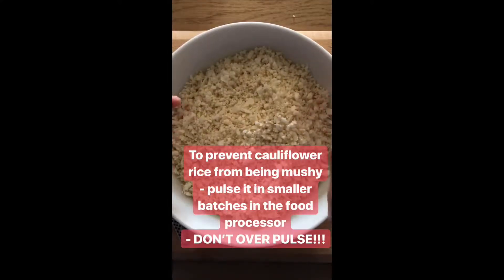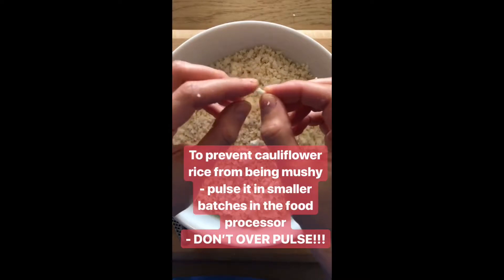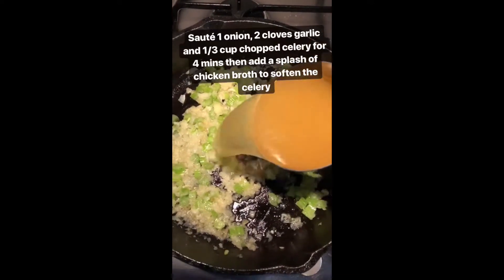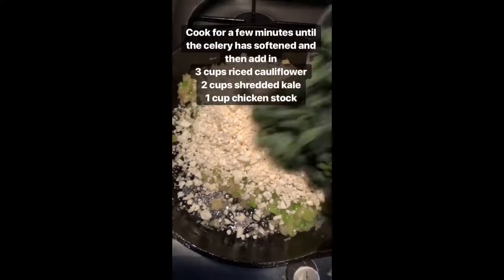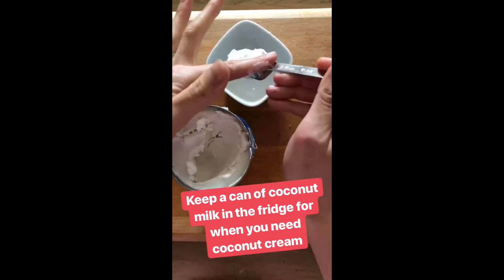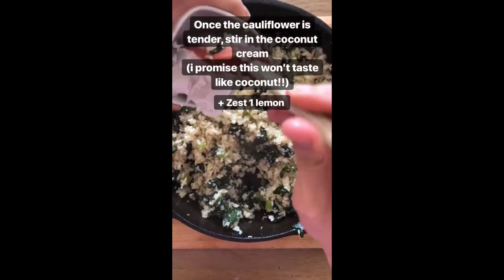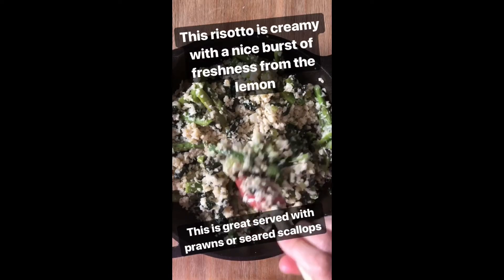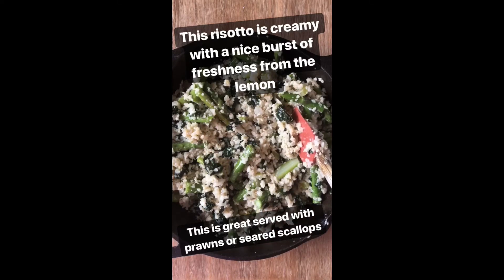Grain Free Risotto (Paleo, Whole30, Vegan)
This easy cauliflower risotto is so creamy and tastes just like traditional risotto. It's packed with shredded kale, asparagus and lemon. This recipe is Vegan, Paleo, Whole30, Grain Free, Gluten Free, Dairy Free, SCD Legal and Nut Free